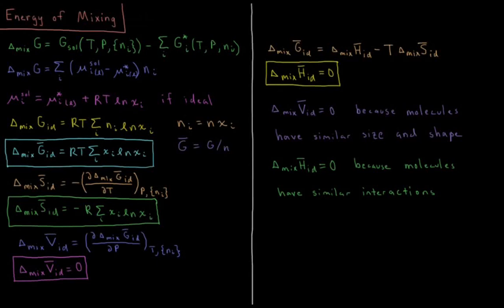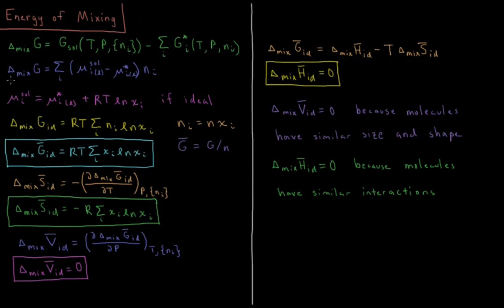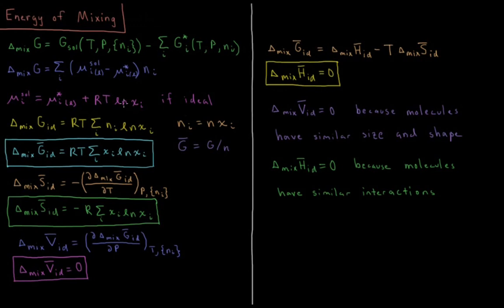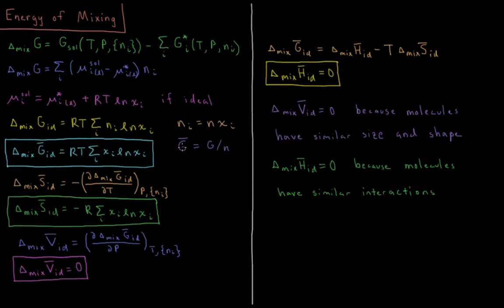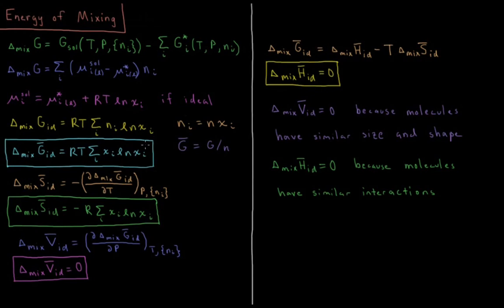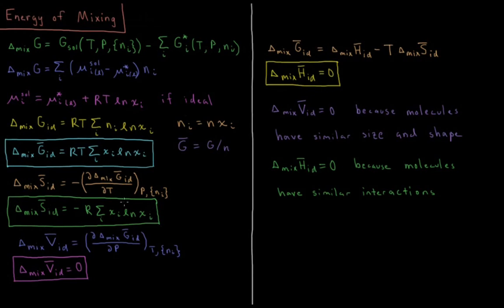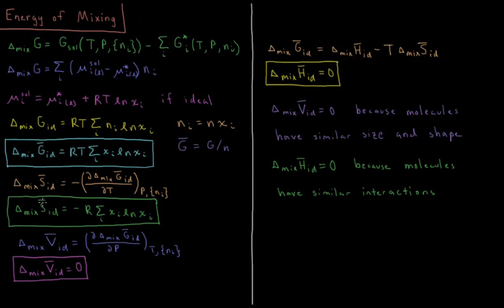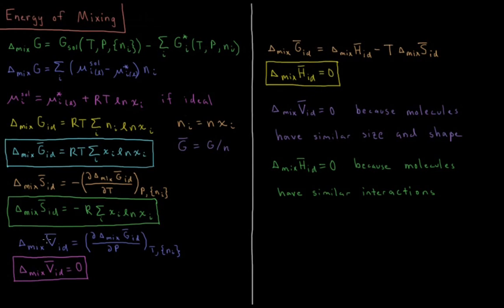Chemical Thermodynamics 8.7 - Mixing Energy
Short physical chemistry lecture on the energy of mixing of ideal solutions.

The Gibbs energy change during the mixing of an ideal solution is related to the mole fraction of each component, as well as RT. The entropy change is the temperature derivative of this value. There is no change in enthalpy or molar volume during ideal mixing.

--- Video Links ---

--- Social Links ---

--- Equipment ---

Drawing Tablet: Wacom Intuos Pen and Touch Small

Drawing Program: Autodesk Sketchbook Express